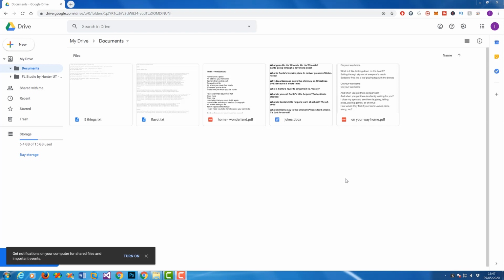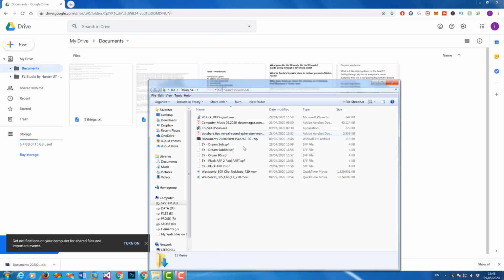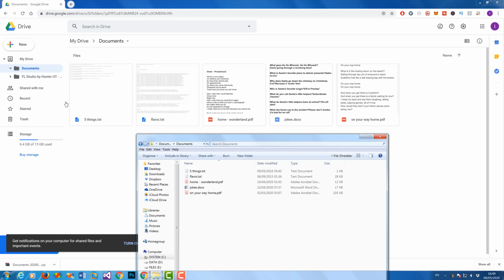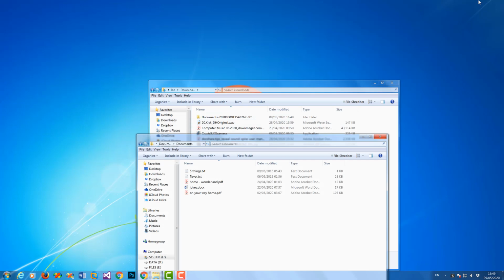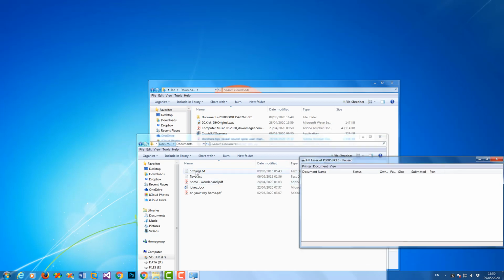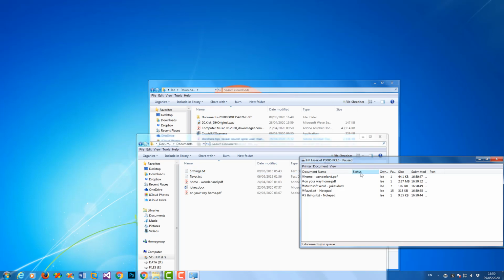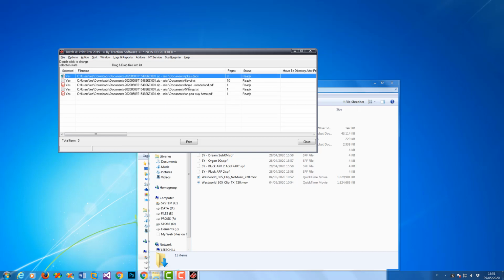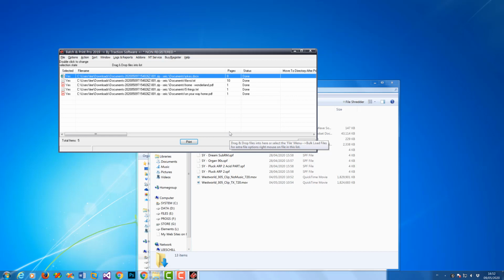Print a folder of docs from Drive - Quick and Easy tutorial - Windows 10 compatible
How to download a Google drive folder of documents and print them all at once

Used Windows 7 for this demonstration, this also works for windows 10 - winrar not required and all other versions of windows.